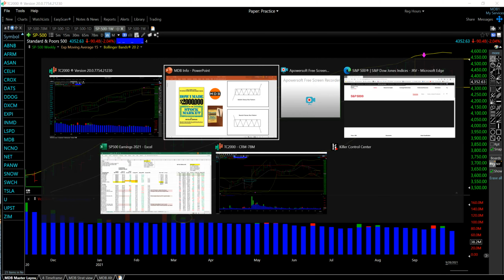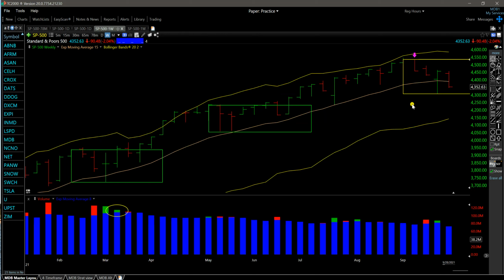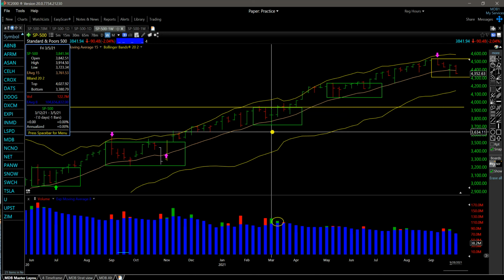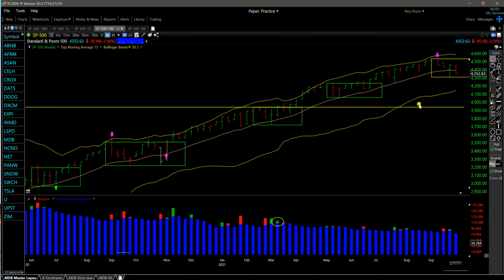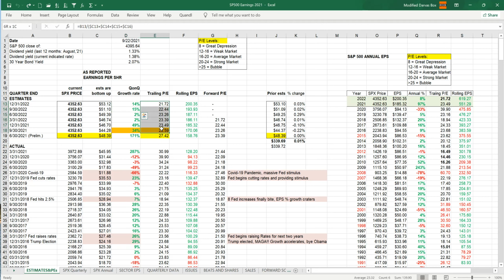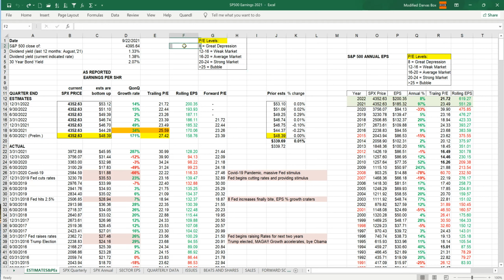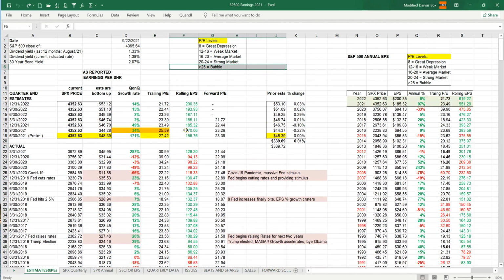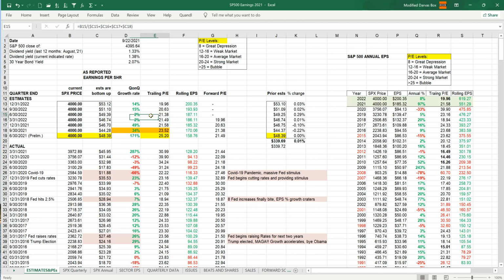Why $SPX will drop to 4000, SEPT 28 2021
WHY $SPX will drop to 4000